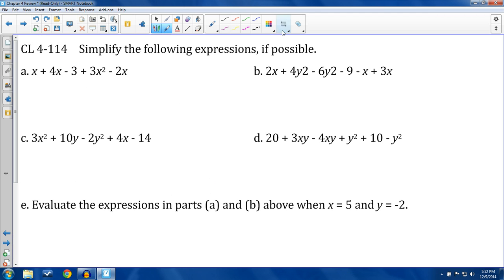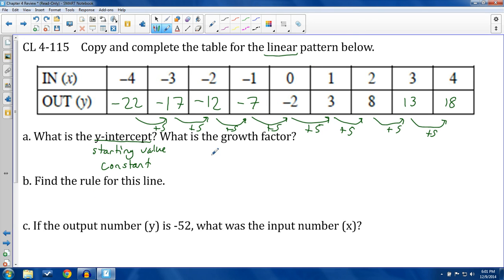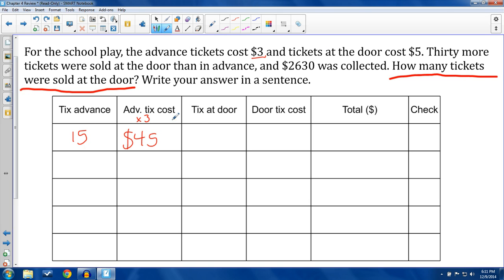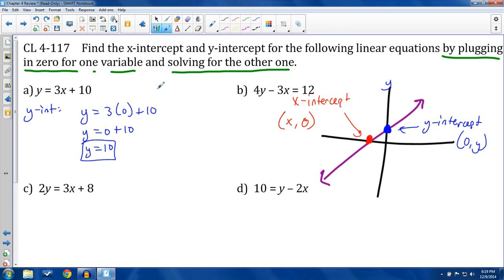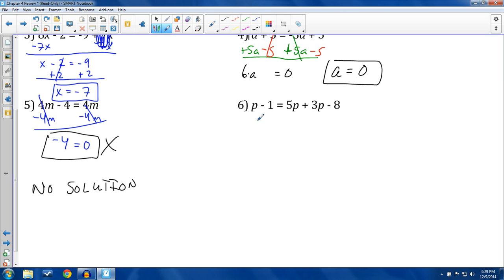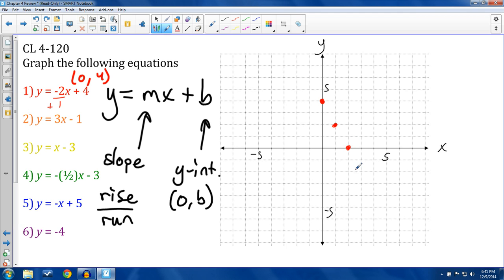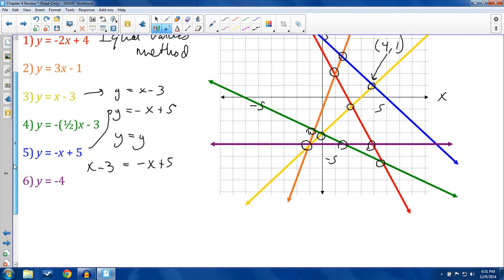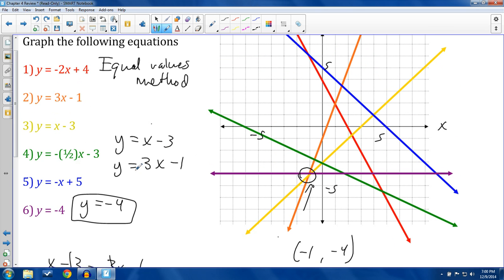Algebra 1-2: Chapter 4 Review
(01:15) Problem CL 4-114
(08:34) Problem CL 4-115
(19:00) Problem CL 4-116
(26:44) Problem CL 4-117
(33:50) Problem CL 4-119
(45:00) Problem CL 4-120
(54:46) Equal Values Method